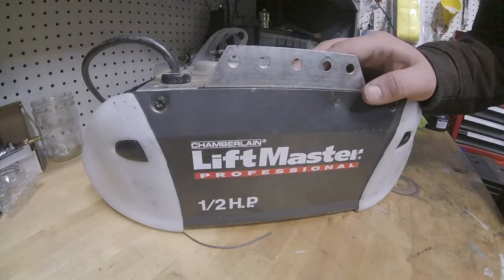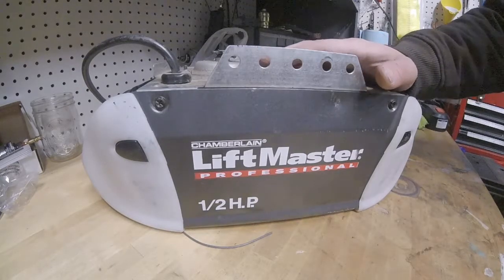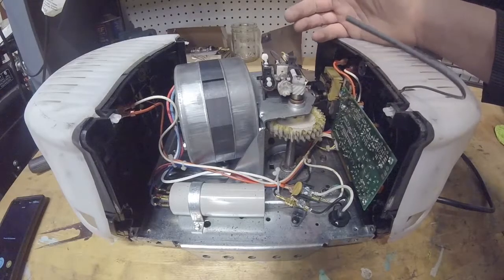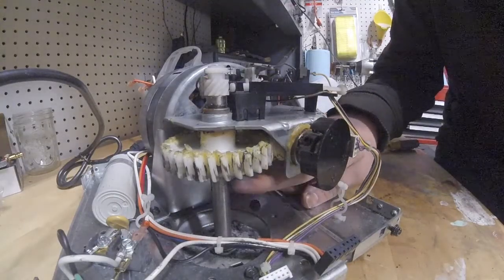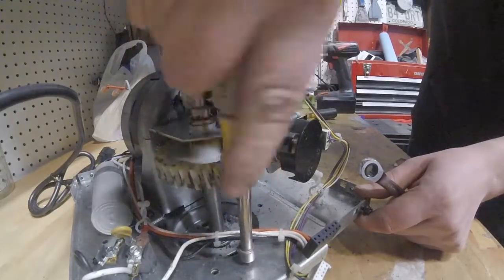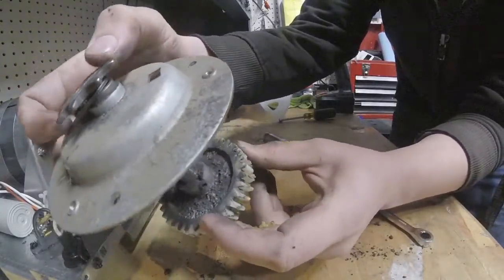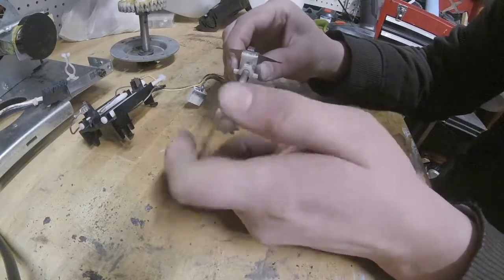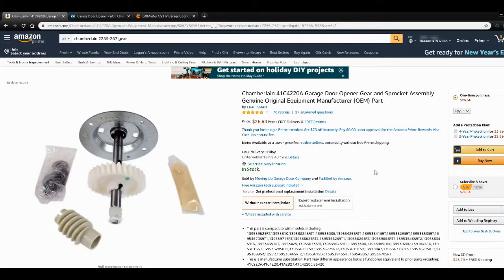Chamberlain LiftMaster 2265-267 | Part 1: Disassembly and Diagnosis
Got this Chamberlain LiftMaster Professional 1/2 HP Chain Drive Garage Door Opener Model# 2265-267 that has a problem with the drive sprocket. In this video I cover disassembly and what parts to order, lets get to it!